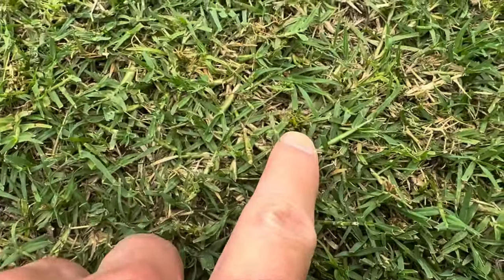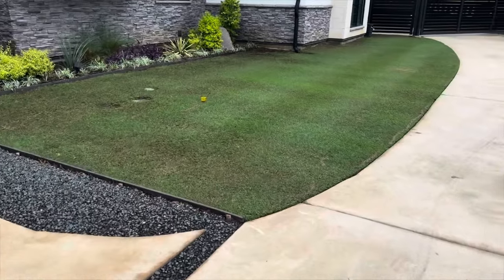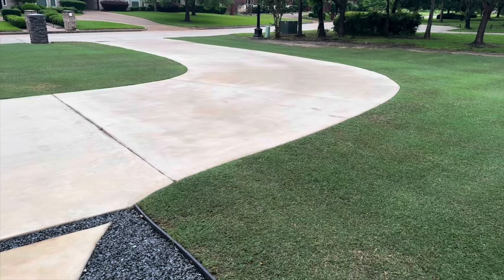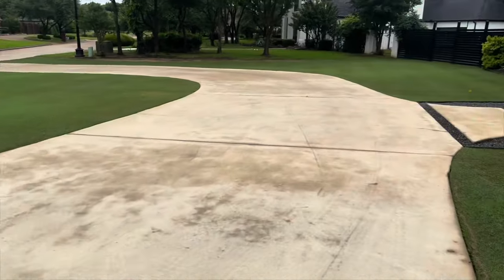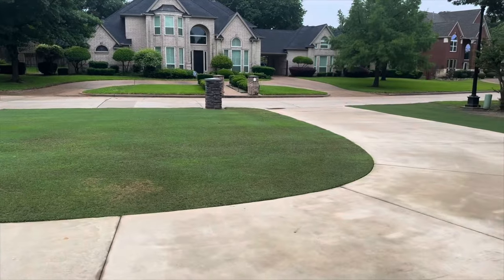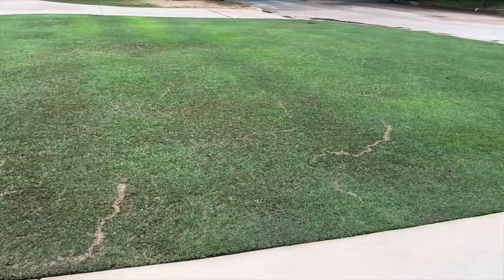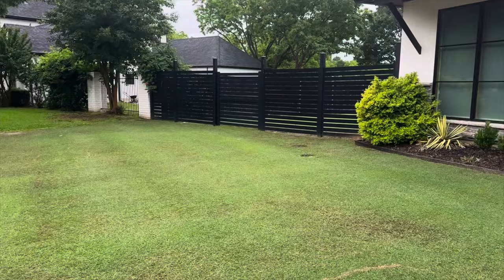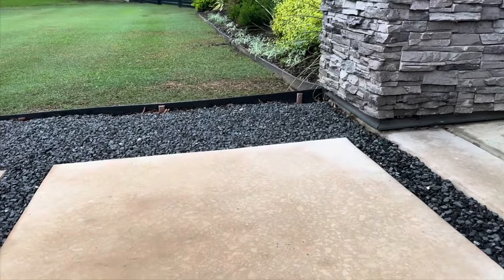LAWN CARE UPDATE | 2024 April Lawn Recap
As we’re entering month of May.  We’ll be going over what’s been done so far with the lawn for month of April.

0:00 Intro
0:34 April Fertilizer App Rates
2:48 Bermuda Mites
4:22 Grub Control
6:02 Flooding Rain
6:39 Sand Leveling Plans
7:23 April Recap
7:38 PGR
8:11 May Applications
9:18 PGR second app
10:31 Fungicide
11:49 Amounts of N
13:05 Higher dose of N theory
15:41 April temperatures
16:44 Topdressing plans
17:21 Conclusion

April's Applications:
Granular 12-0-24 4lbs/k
Turfplex 20-2-3 6oz/k x 2
NutriSolve 6oz/k x 2
RGS 6oz/k
Humic12 6oz/k
Deltagard G 2lbs/k

T-Nex PGR: